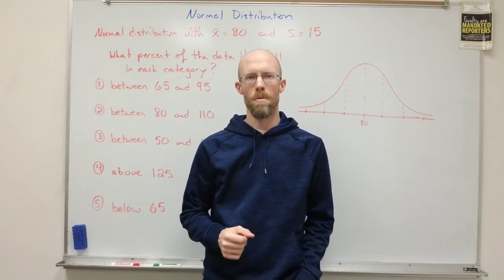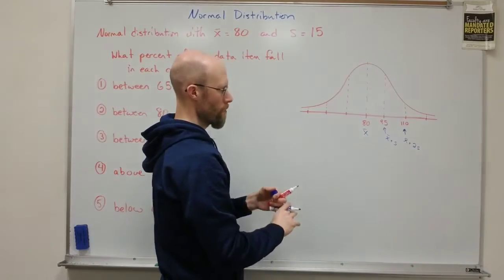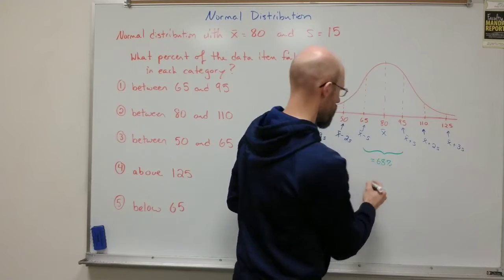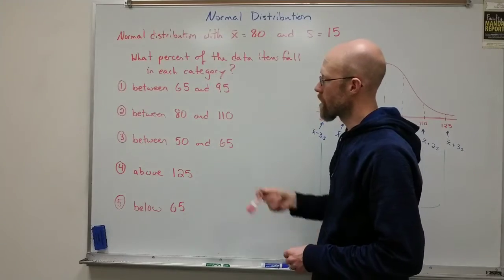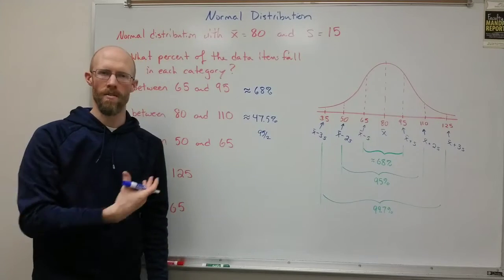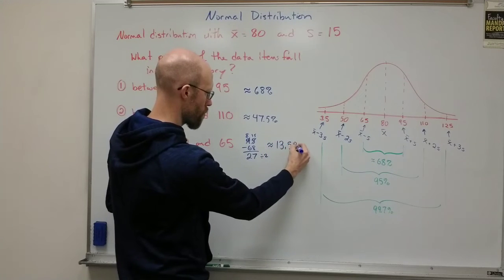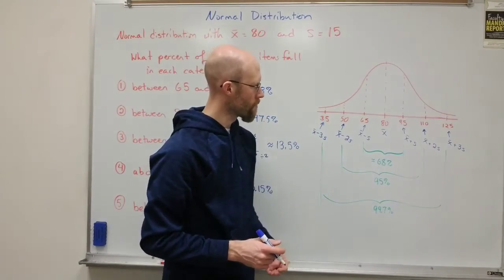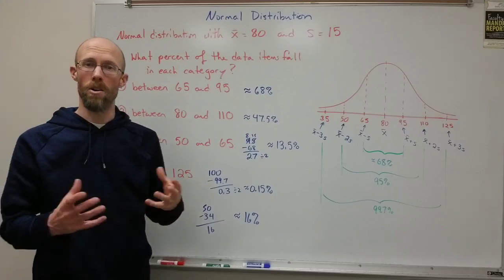Normal Distribution Part 2